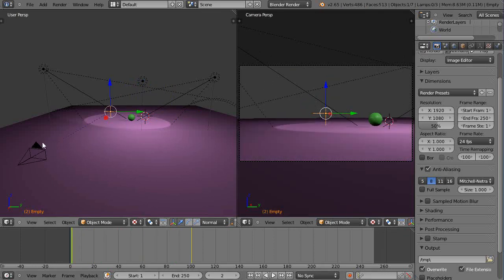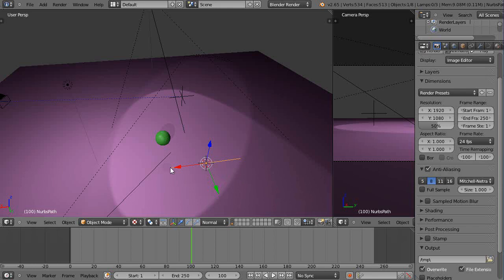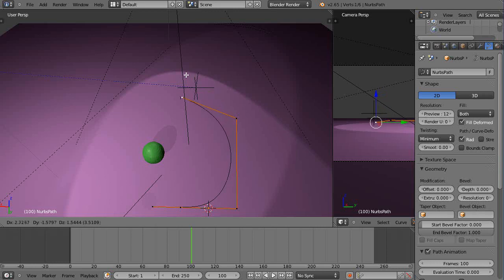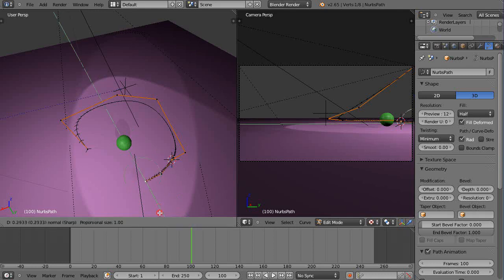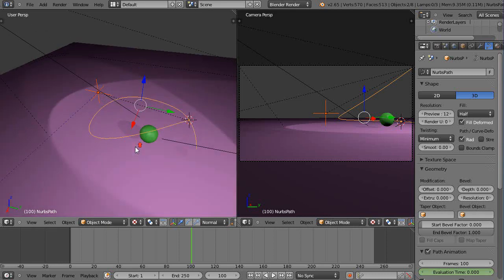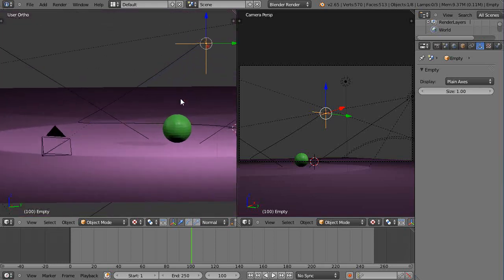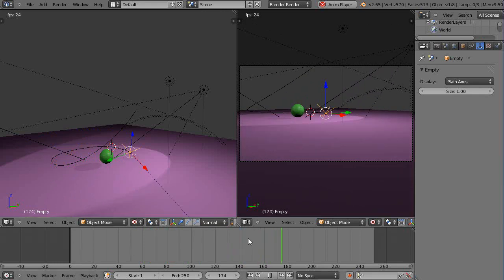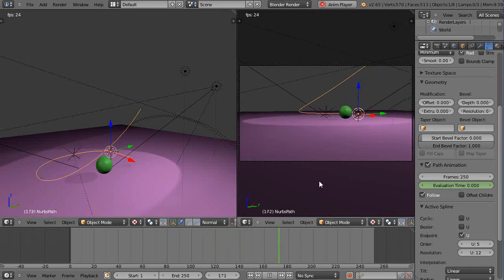Blender Tutorial - Tracking your Camera View to a Curve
In this tutorial for new Blender users, we set up a curve as a path for tracking the view of a camera in the scene. Blender 2.65.